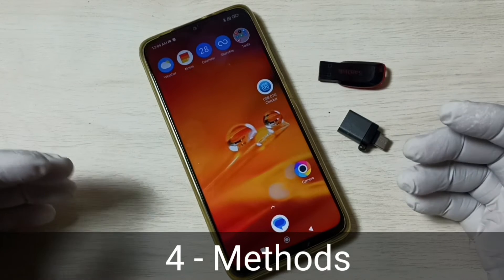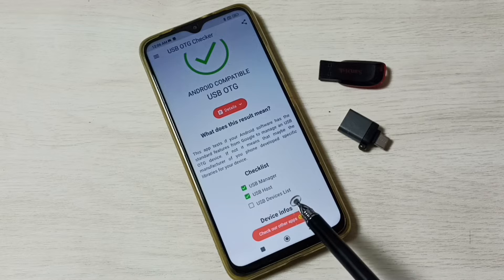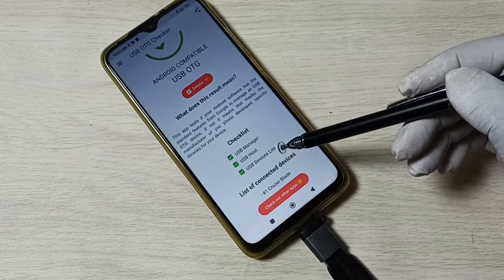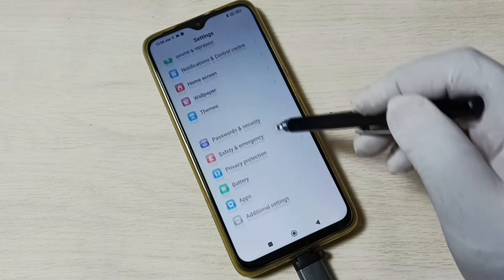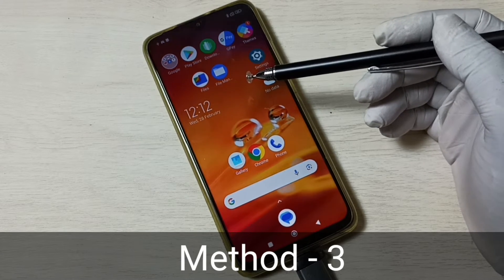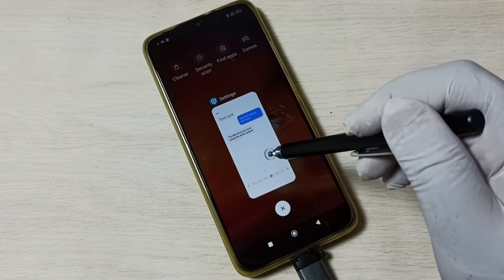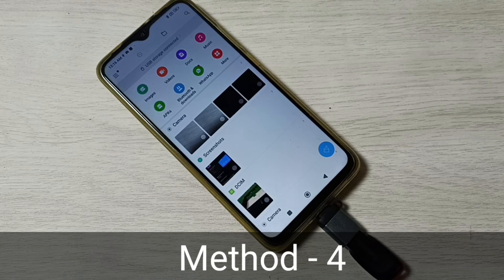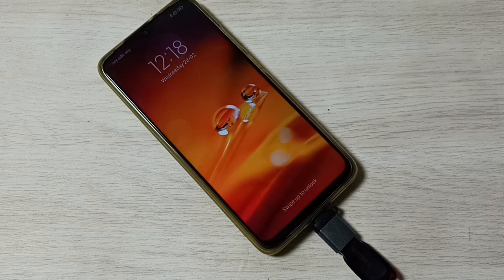4 Ways to Fix OTG Not Working in POCO Phone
4 Ways to Fix OTG Not Working in POCO Phone,
Fix USB OTG not working in POCO, poco, Android, phone, mobile, otg, usb, usb otg,